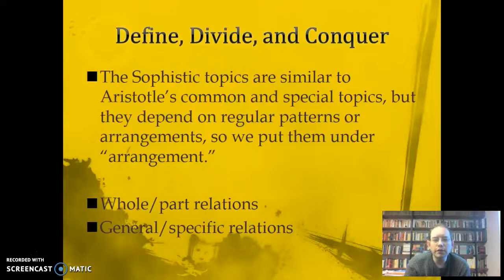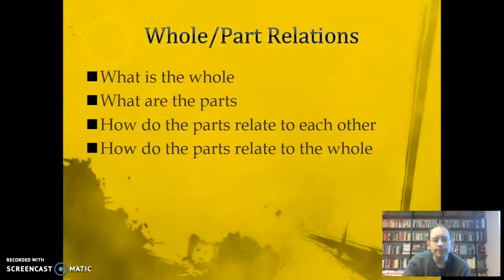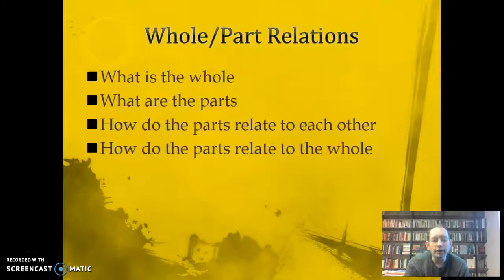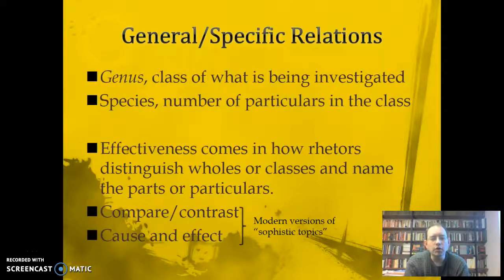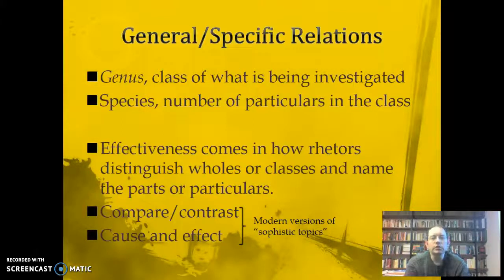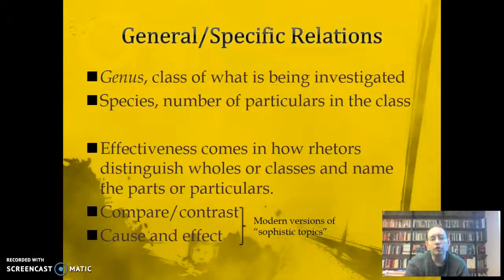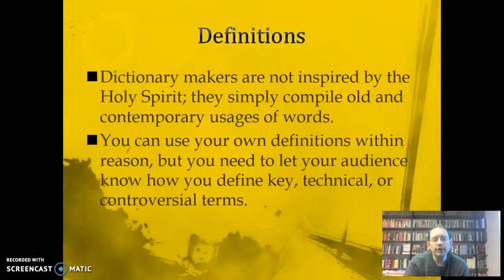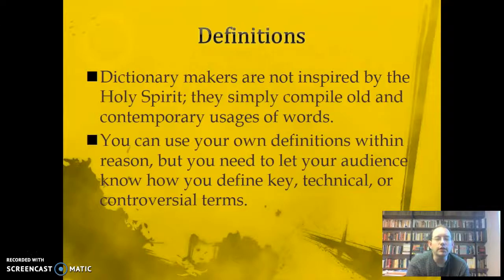Sophistic Topics pt. 1